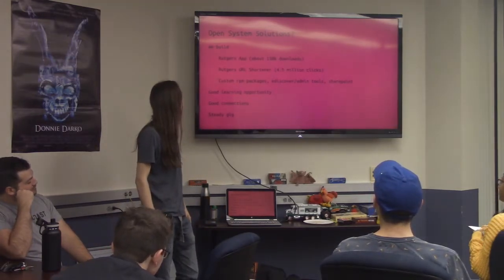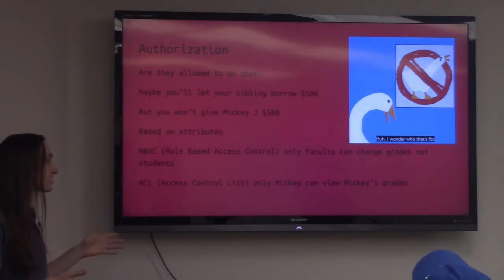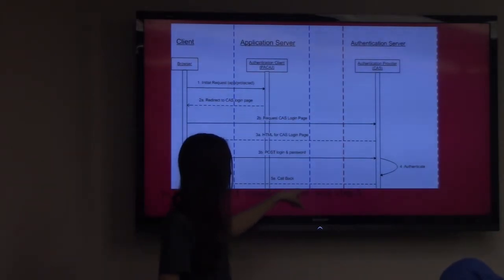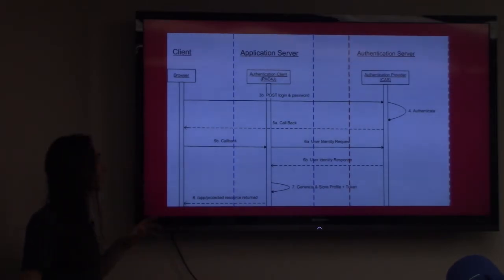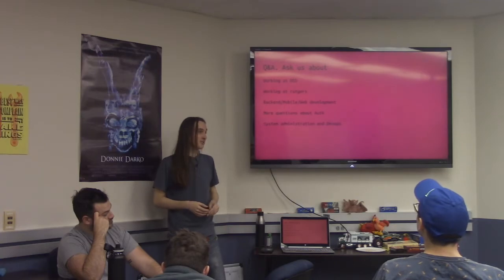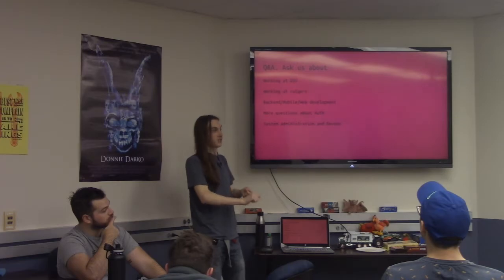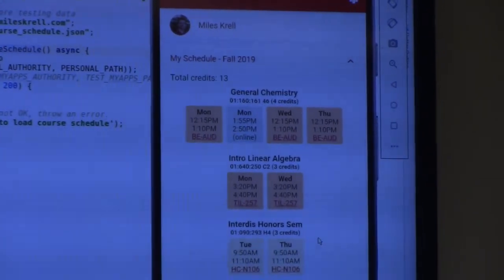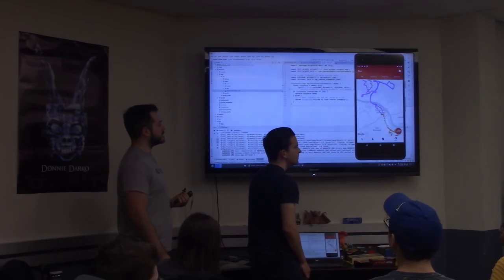USACS Hacker Hour: OSS teaches about CAS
Rutgers OSS teaches us about the Central Authentication Service, why Rutgers uses it, as well as good practices for authentication as well. Near the end, they showcase a little bit of the mobile app updates or planned features as well.